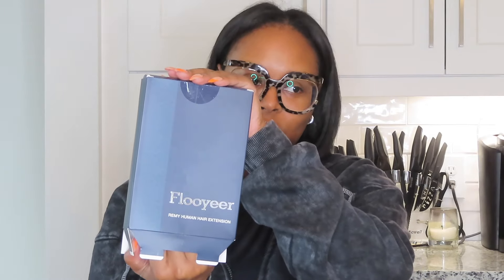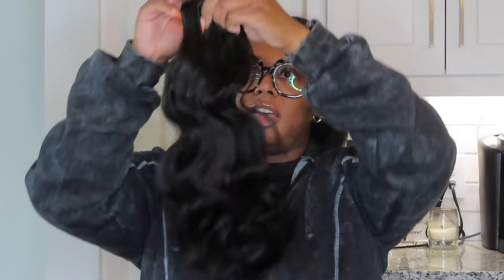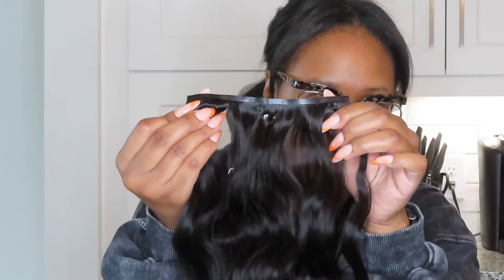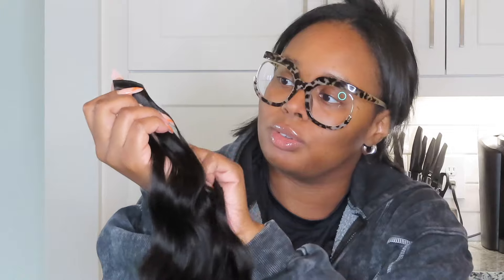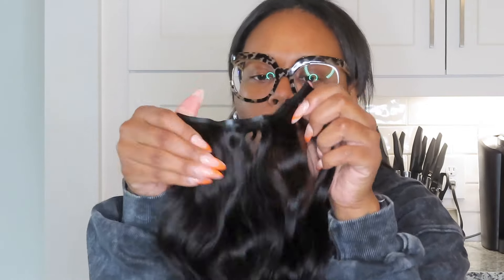Affordable Clip Ins| Amazon| Flooyeer extensions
Length: 20 inch
Link -